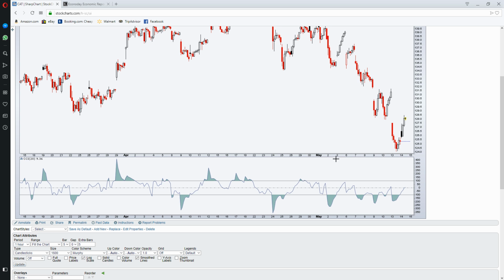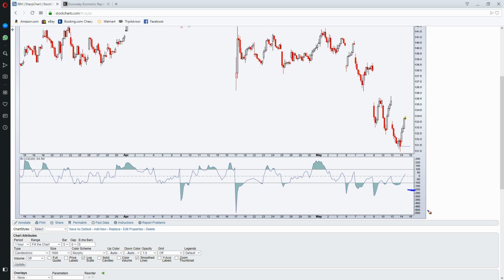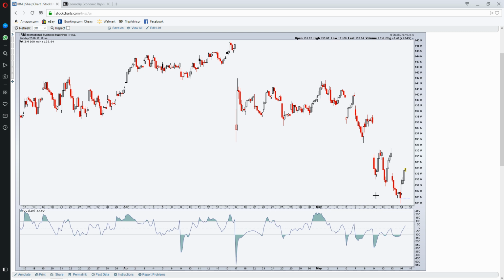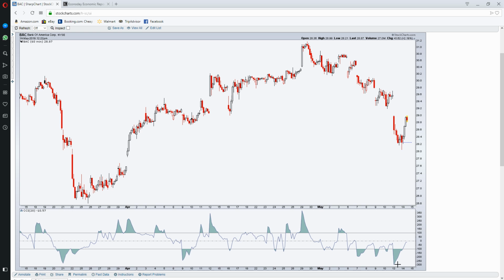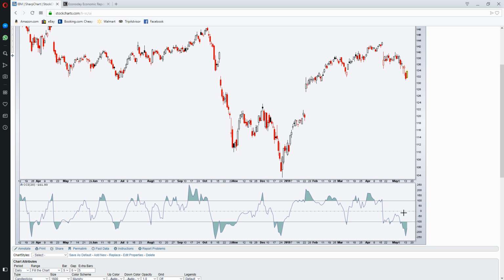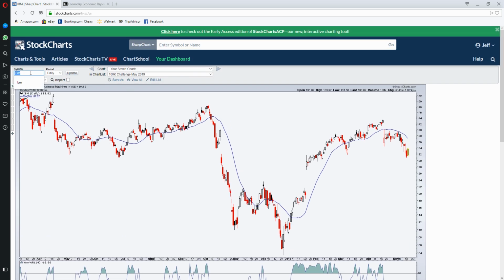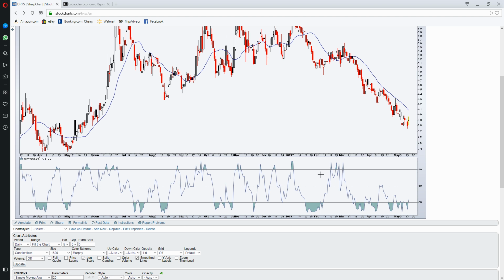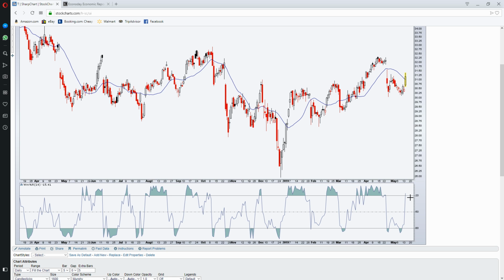30 Indicators in May - The CCI and WIlliams %R